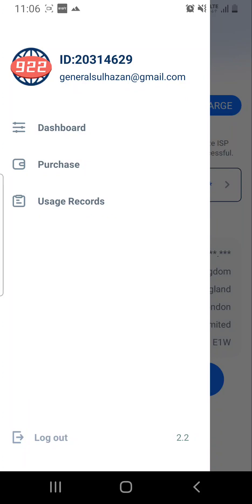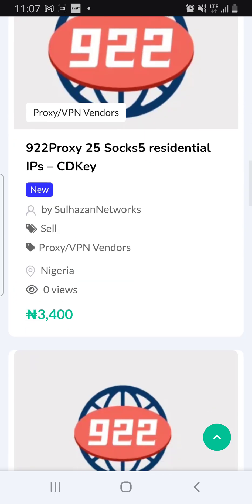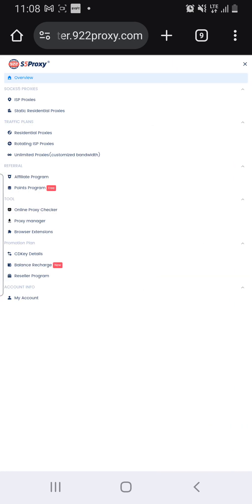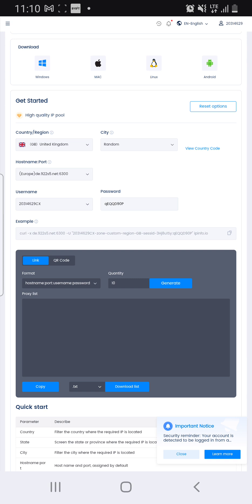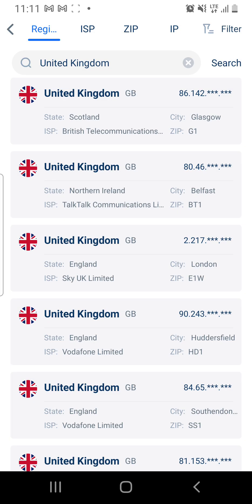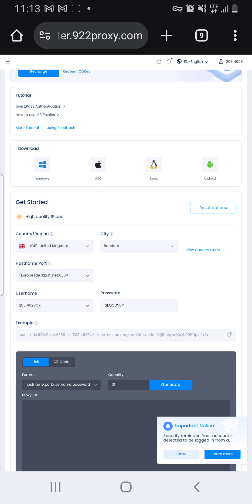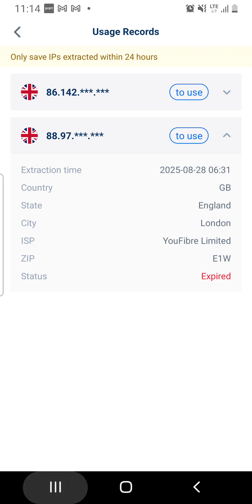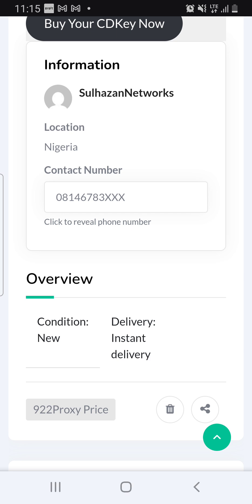How to Use 922Proxy App to extract IP on Android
In this step-by-step tutorial, learn how to use the 922Proxy App on Android to easily extract IP addresses for secure browsing, proxy management, and enhanced online privacy.

 Whether you're a beginner or advanced user, we'll cover everything from downloading and installing the 922Proxy APK, setting up your proxy servers, to extracting and verifying IP details in just minutes.

- Quick installation guide for 922Proxy on Android devices

 - How to configure proxy settings for optimal performance

- Simple methods to extract and rotate IP addresses

 - Tips for troubleshooting common issues and ensuring anonymity Perfect for gamers, developers, or anyone needing reliable proxies on mobile!

 If you're searching for "922Proxy tutorial Android," "extract IP with proxy app," or "best Android proxy tool 2025," this video has you covered.

Download 922Proxy: [Official Link - Check in Video]